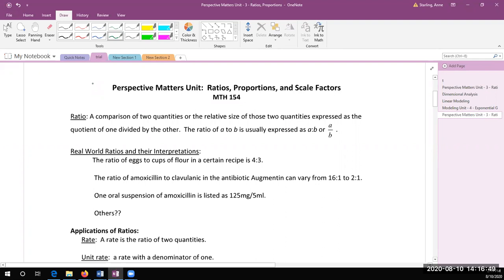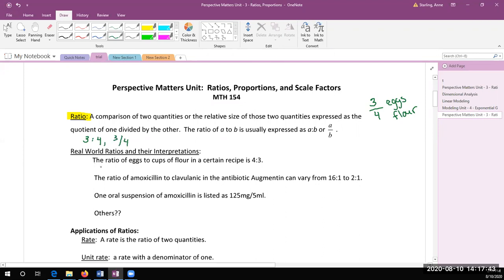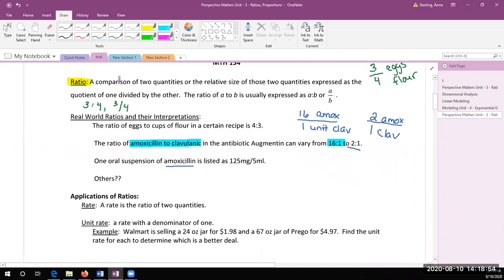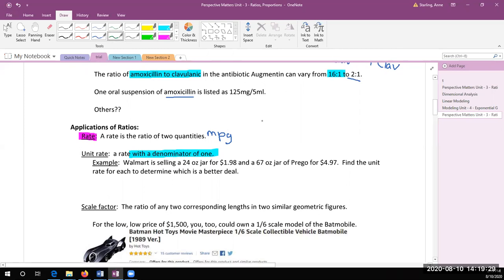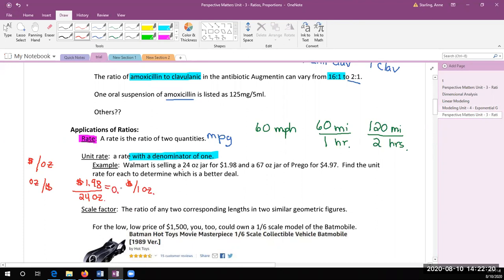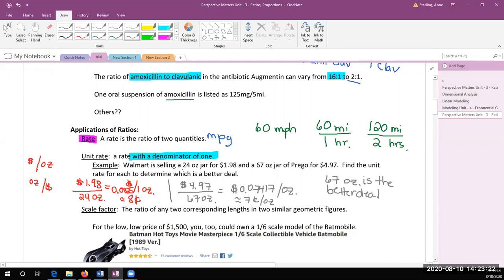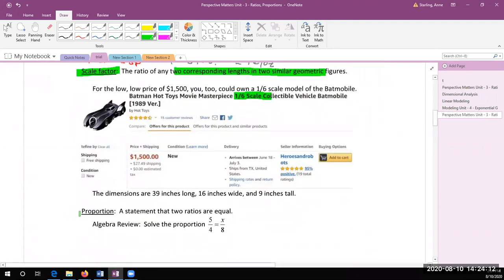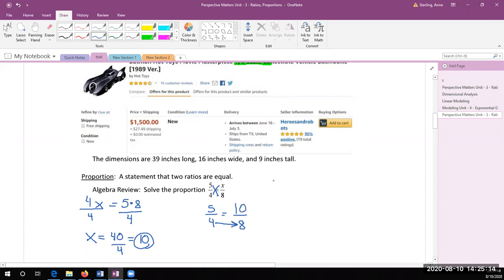Perspective Matters Units Proportions Ratios Video 1 Notes